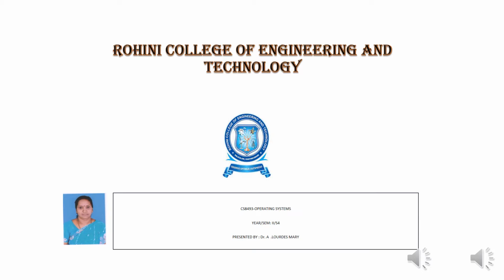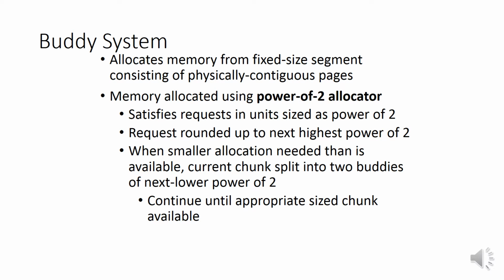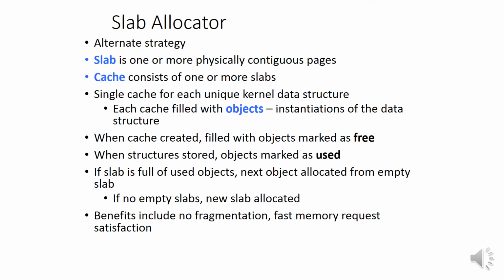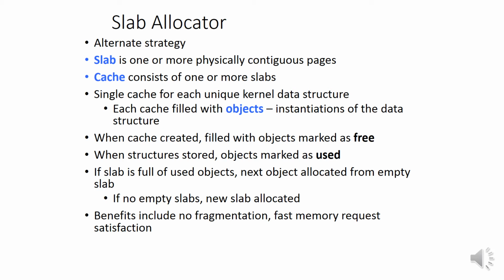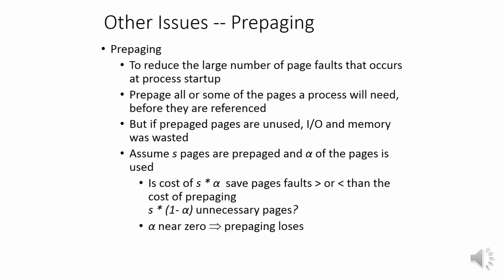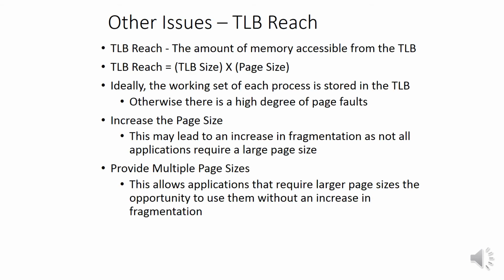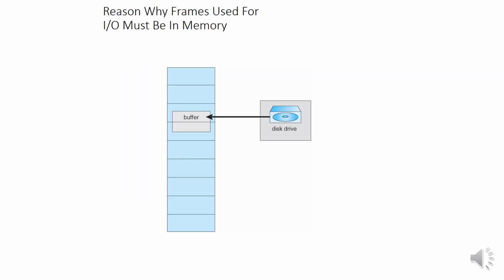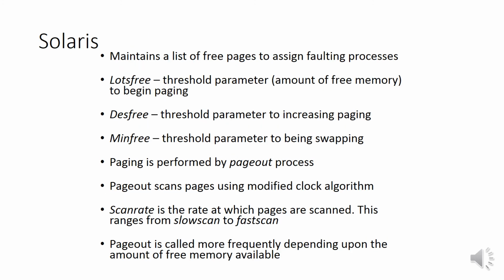UNIT3 ALLOCATING KERNAL MEMORY